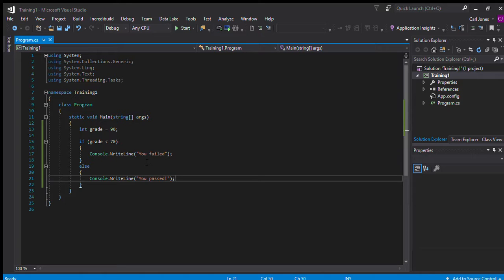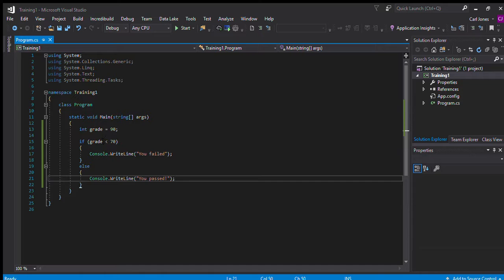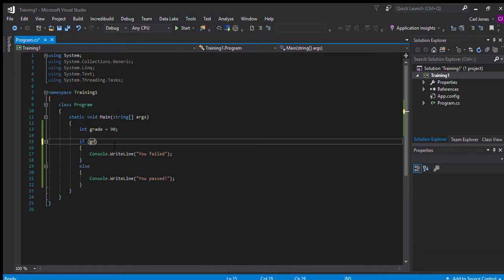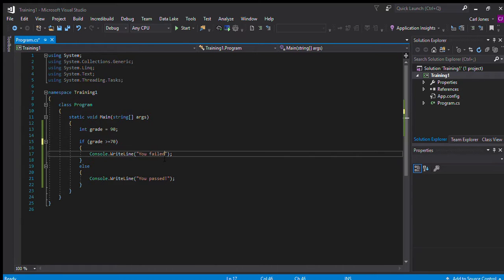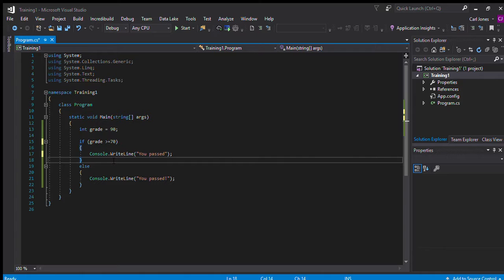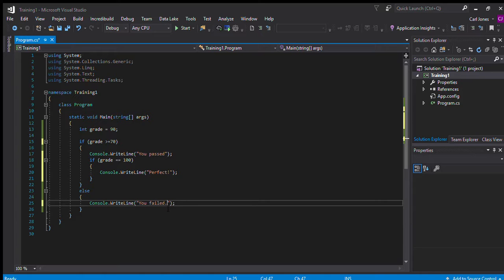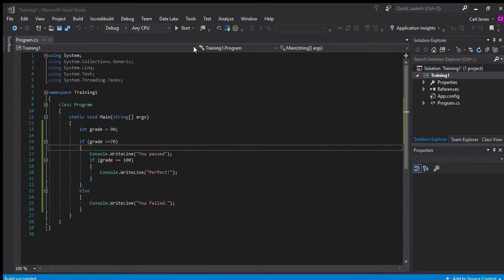JonesCodes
If, Else and Nested If statement examples using C# in Visual Studio console application.